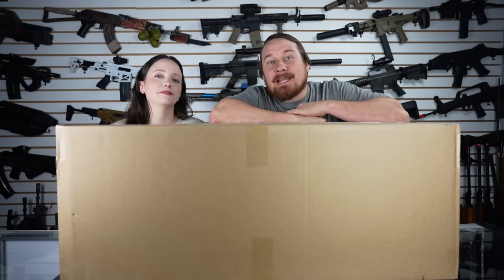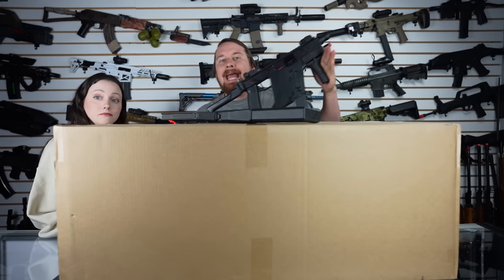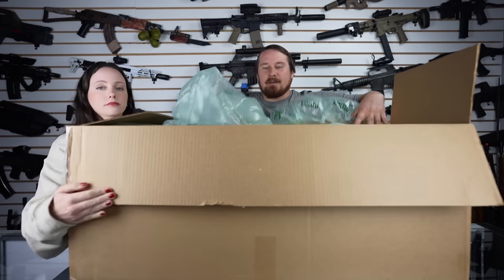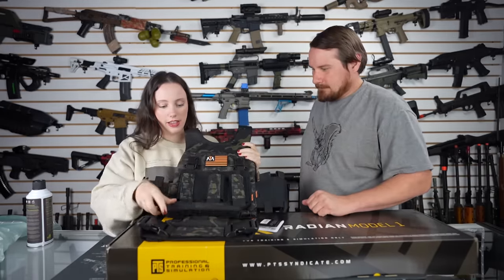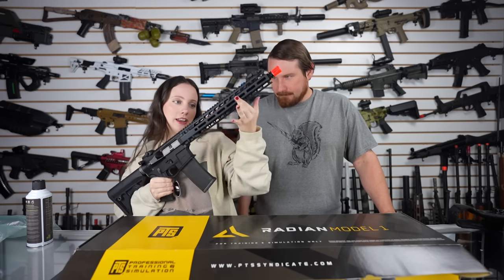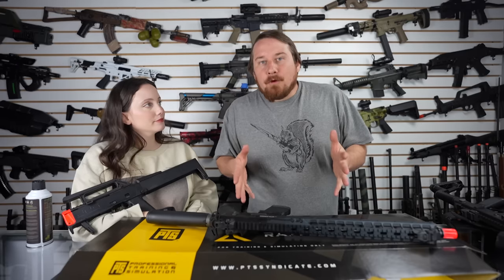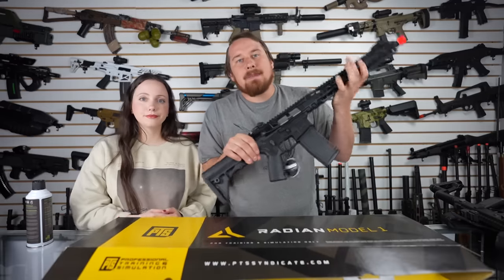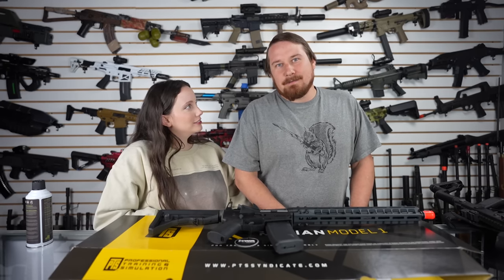Unboxing The KWA Airsoft Mystery Box!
It's about time a manufacturer did this!

To see a list of what I use to film, check out: